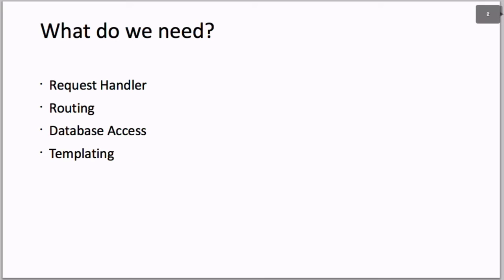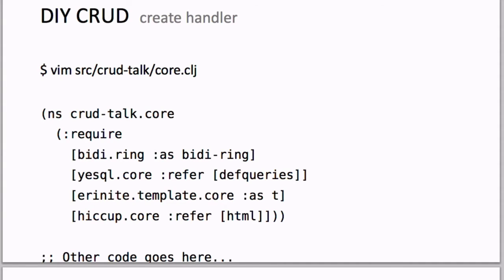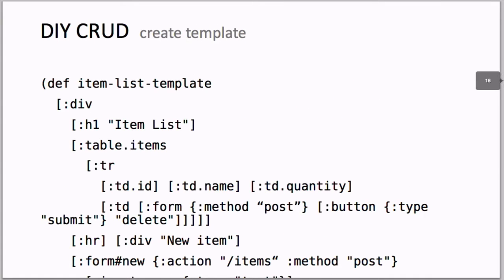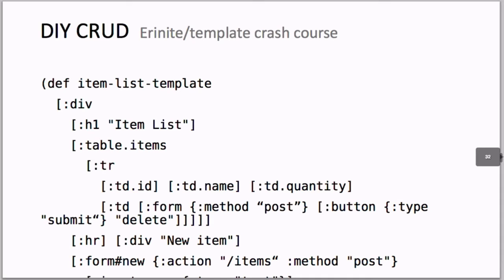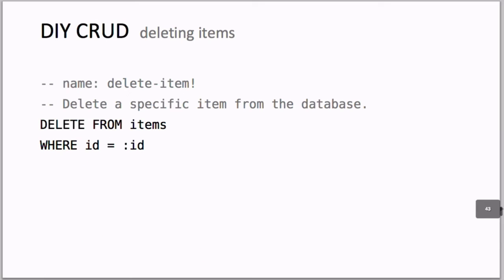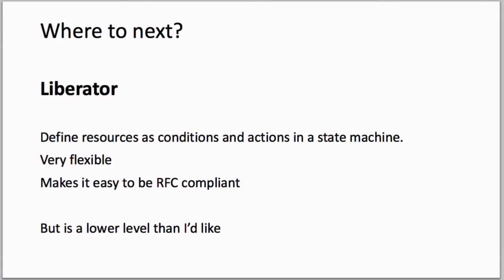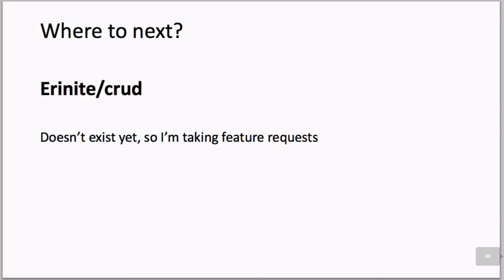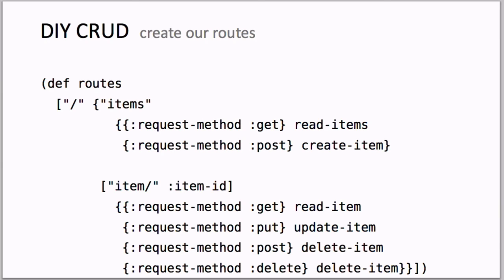Building CRUD Web Apps in Clojure Dan Kersten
Dan Kersten's talk to Clojure Ireland, July 1st 2015.